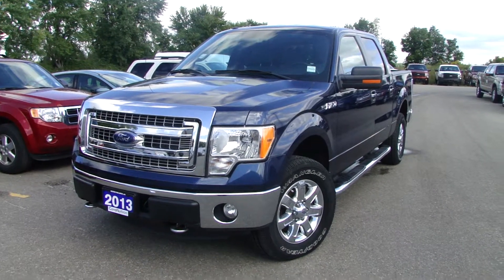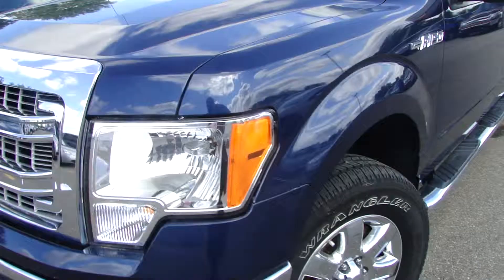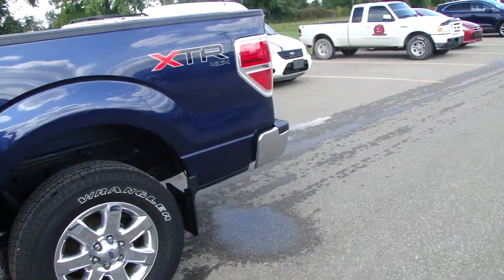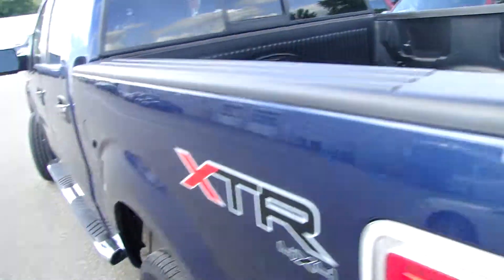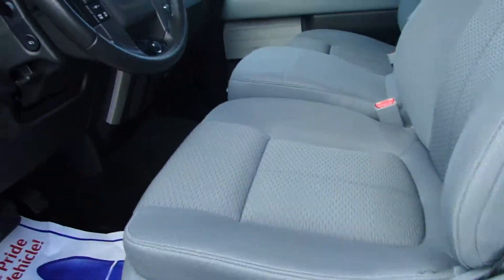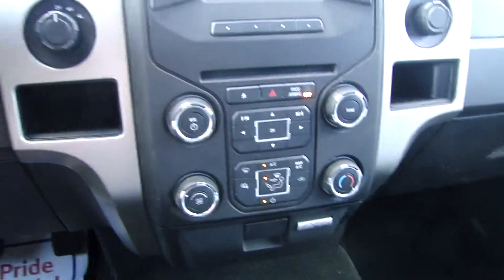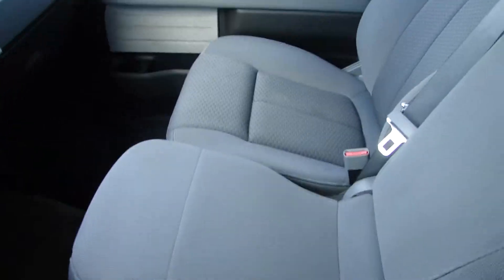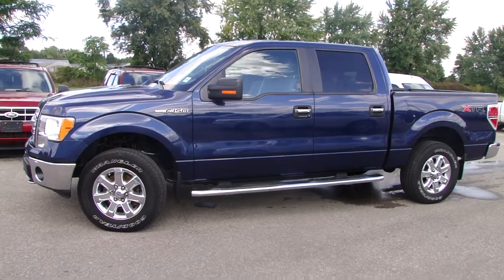2013 Ford F150 XLT/XTR @ Northway Ford Lincoln Brantford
Visit Northway Ford Lincoln today, we are located just west of Hamilton and south of Kitchener Waterloo Cambridge.